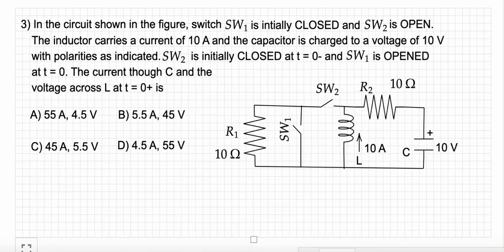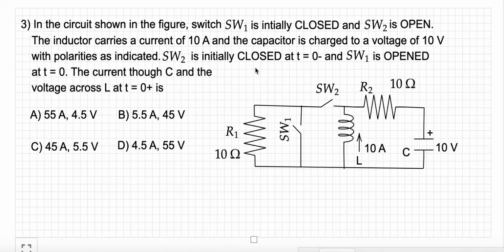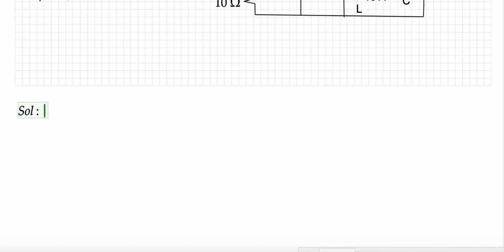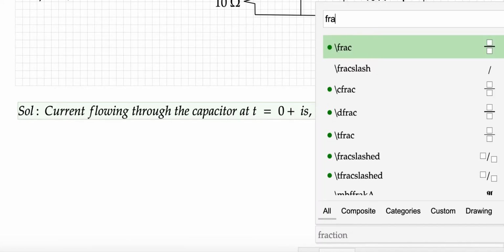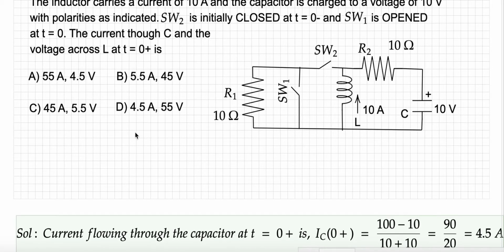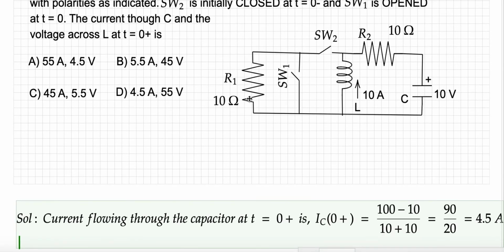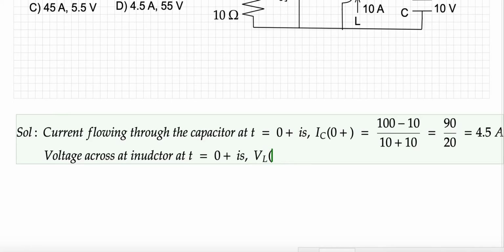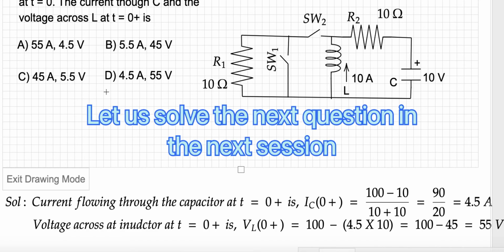Q3 | Electric Circuits | Gate previous questions with solutions | EE-2007 | By ala Education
This video covers the 3rd question of Electric Circuits that has been asked in the GATE - 2007 for EE stream